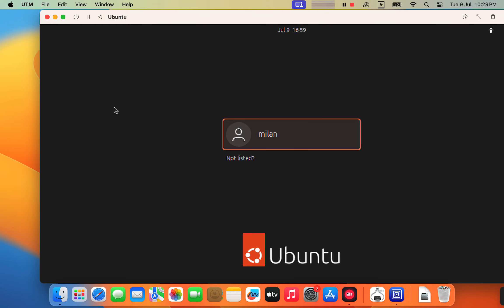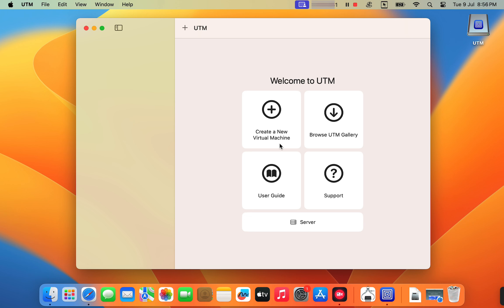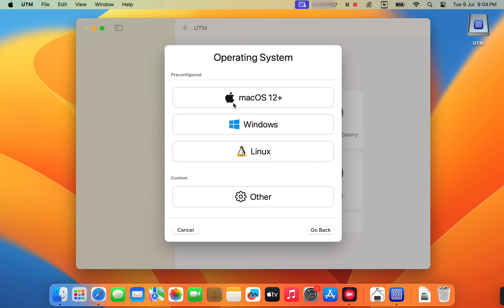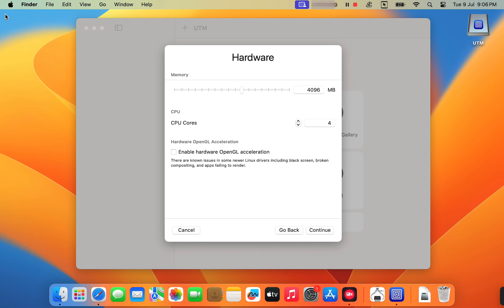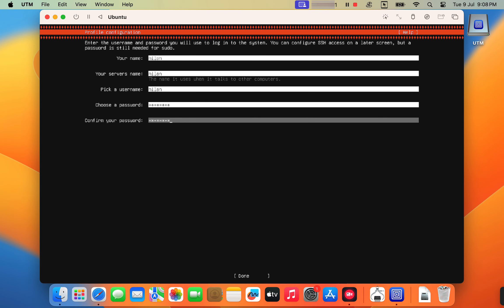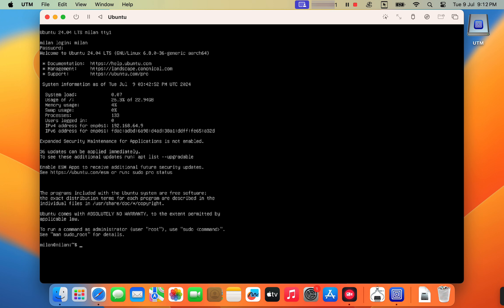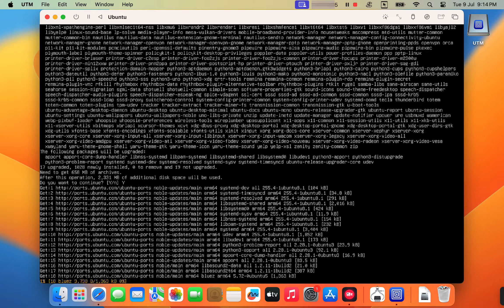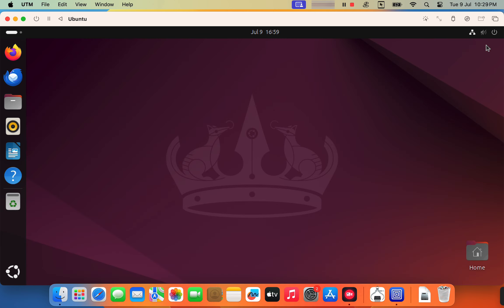Install Ubuntu on Apple Silicon MacBook [M1, M2, M3]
In this step-by-step tutorial, I'll guide you through the process of installing Ubuntu on your Apple Silicon MacBook, whether you're using an M1, M2, or M3 chip. Experience the power and flexibility of Ubuntu on your MacBook with the latest Apple silicon processors.